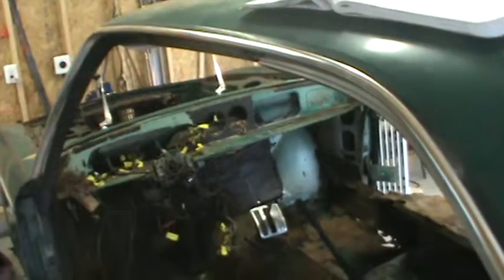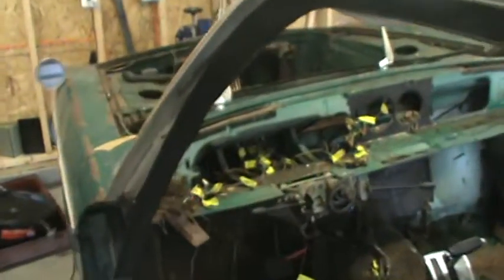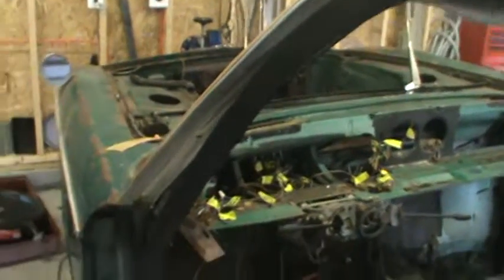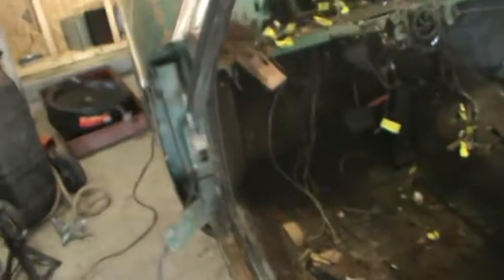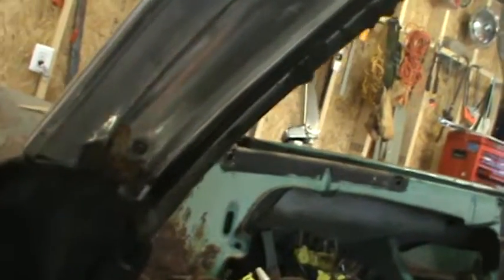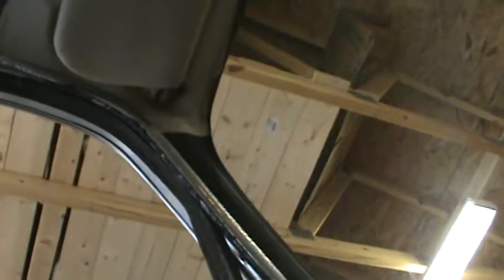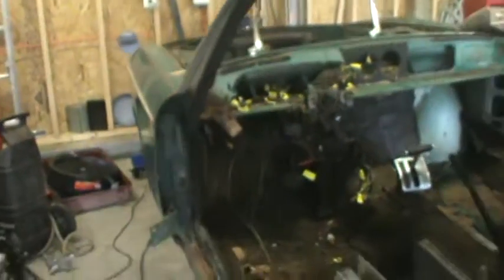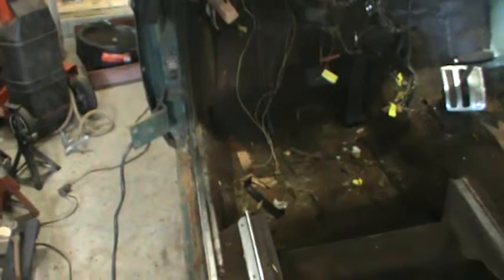1966 BMW 2000c Carpet & Interior Trim Removal